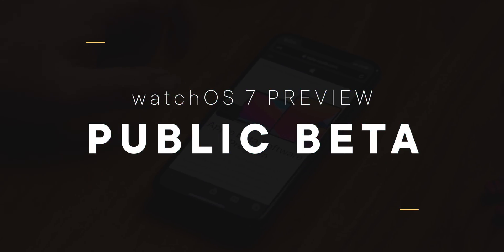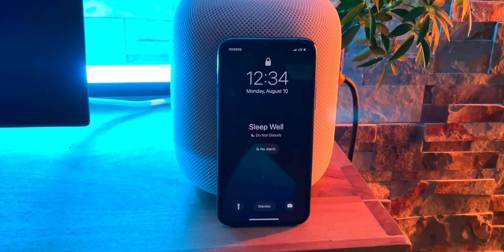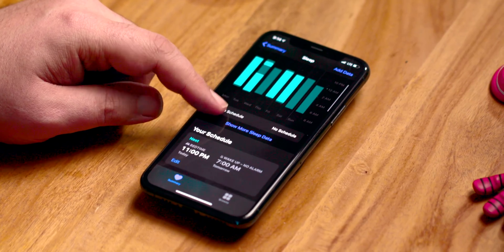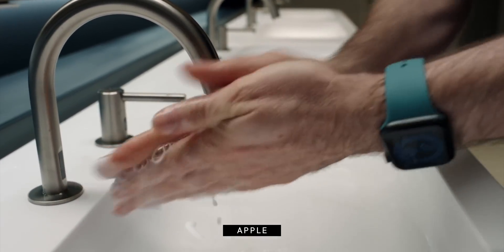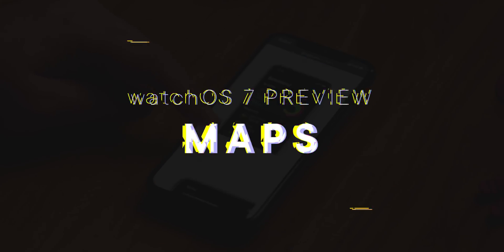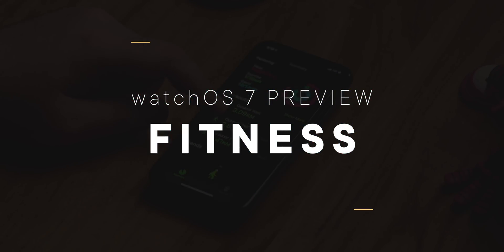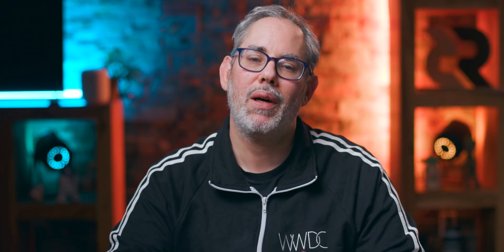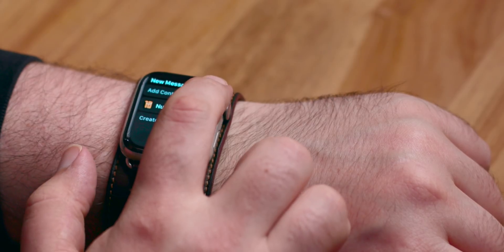Apple watchOS 7 Preview — Public Beta!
watchOS 7 Public Beta! and sign up for FREE. The first 200 of you will also get 20% your annual Brilliant subscription!

The watchOS 7 public beta is just going live right now, so if you’re interested in test-driving the next-generation of software for Apple Watch, strap yourself in, because this is the video for you.

SPECIAL THANKS

LINKS

🎙 Podcast (audio) version:
📝 Blog (text) version:

REFERENCES

MORE